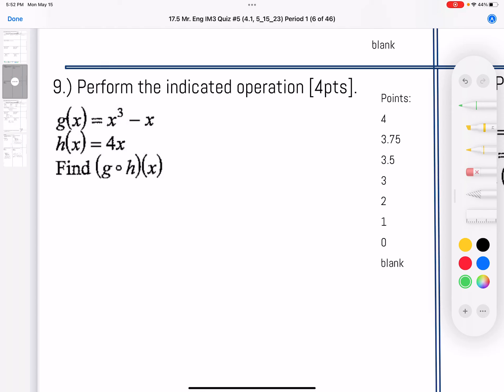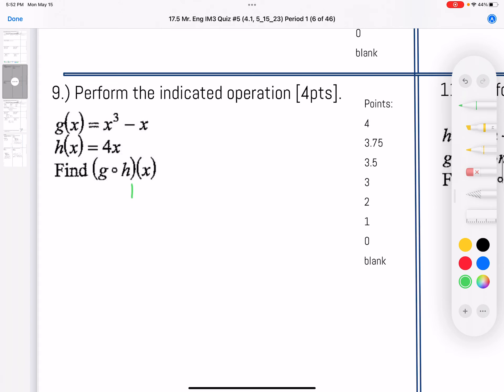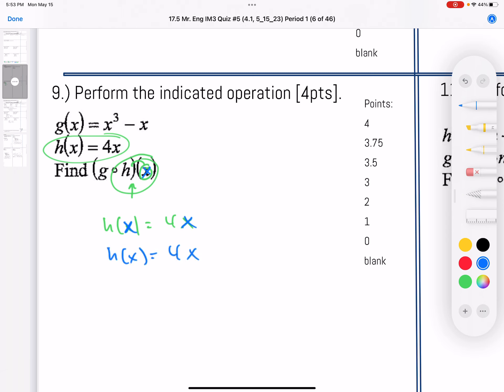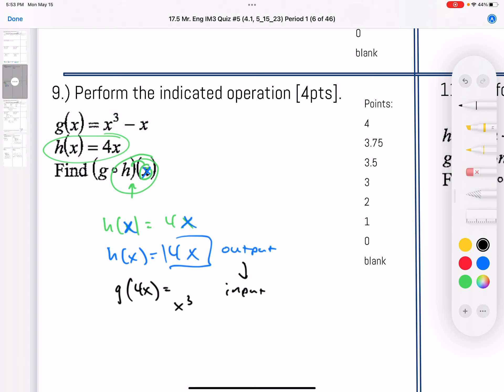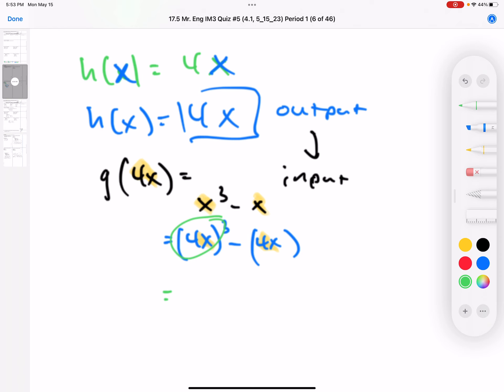Composite Functions (evaluate using x)